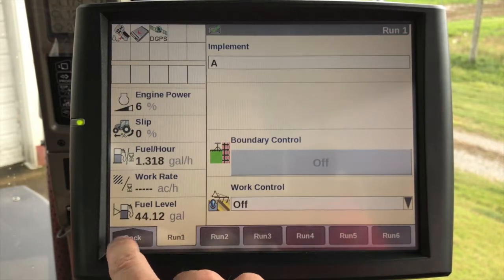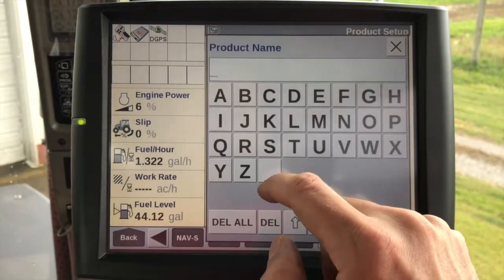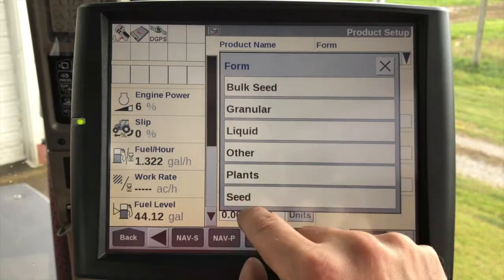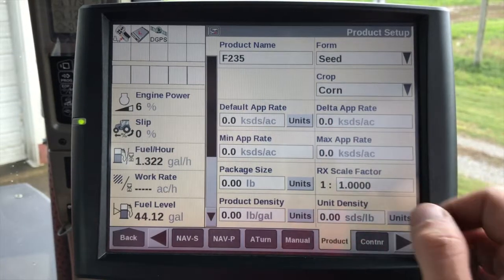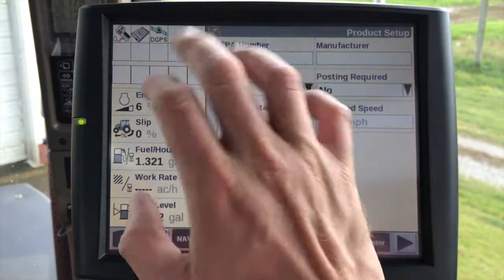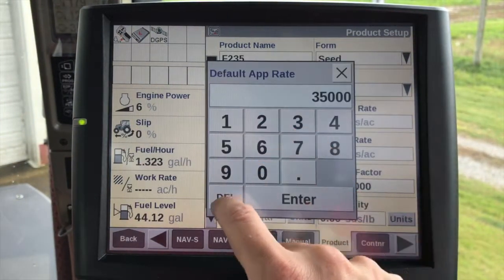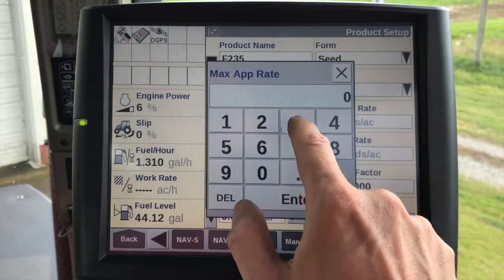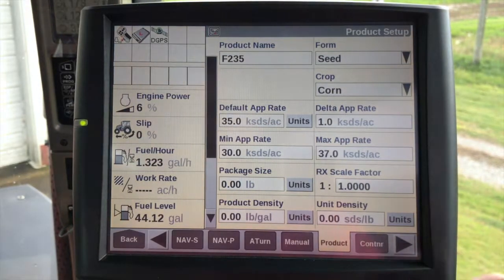PLM™ IntelliView IV Product Setup